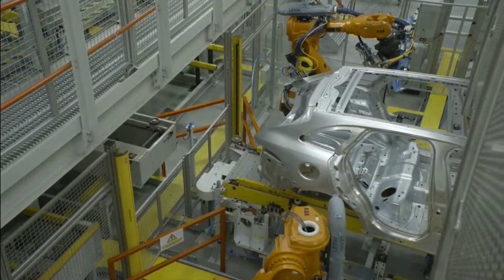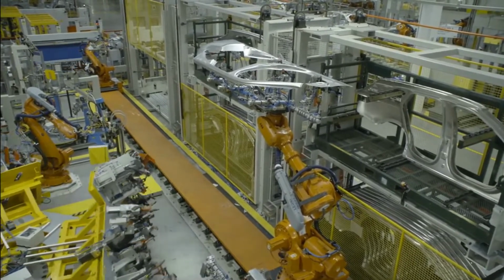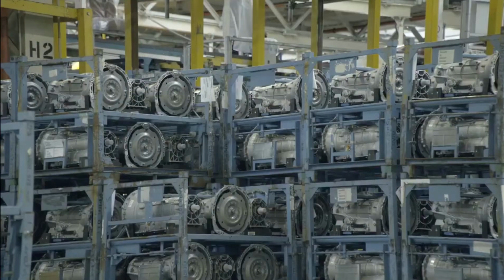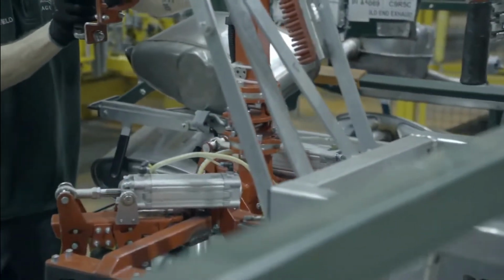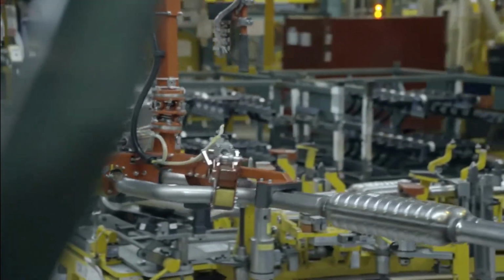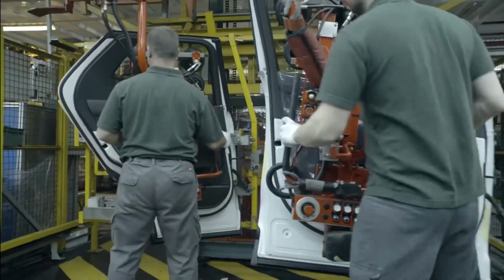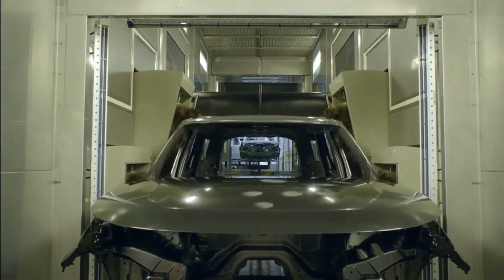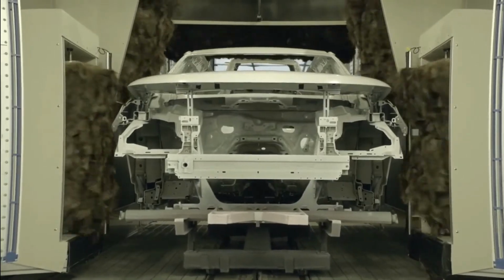Technology of car manufacturing | Car manufacturing processing | latest car making technology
technology,
technology connections,
technology gyan,
technology subjects for the,
technology video,
technology bell intelligent rehabilitation,
technology song,
technology 50 cent,
technology meme,
technology and business,
technology acceptance model,
technology addiction,
technology ayo,
technology analyst,
technology architecture,
technology advancement,
technology and business gcse,
ye technology,
ye technology instagram followers 2022,
ye technology like